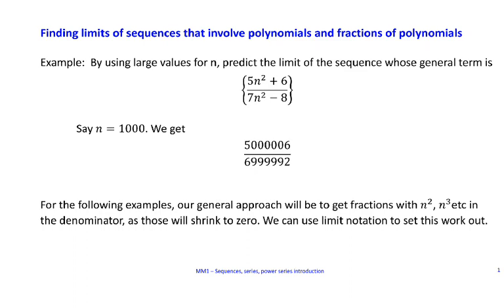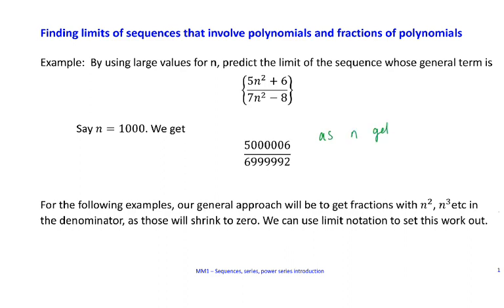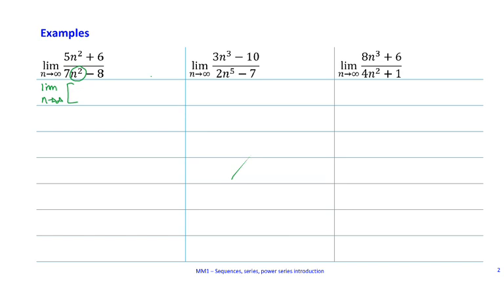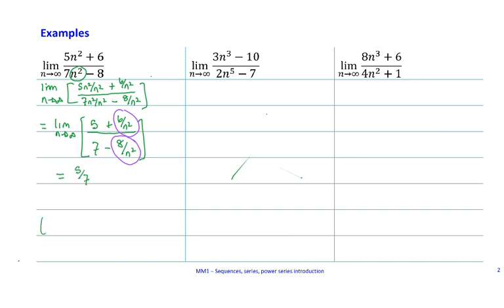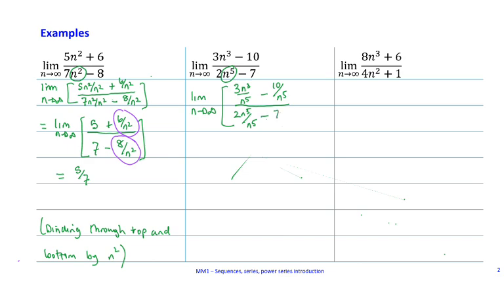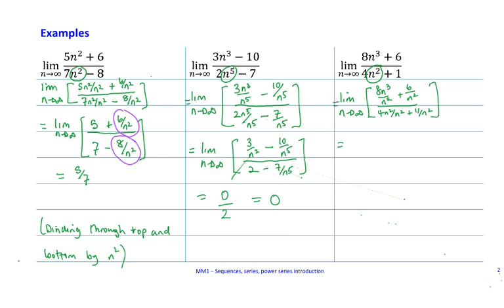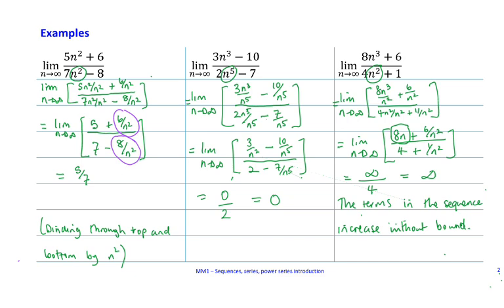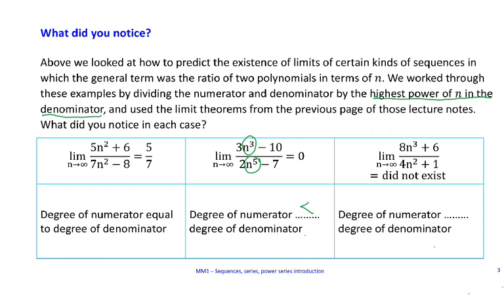02_W11_MM1